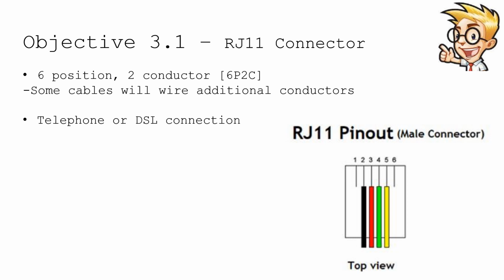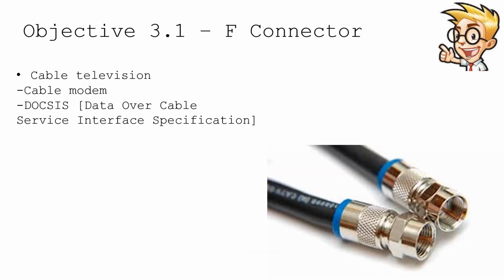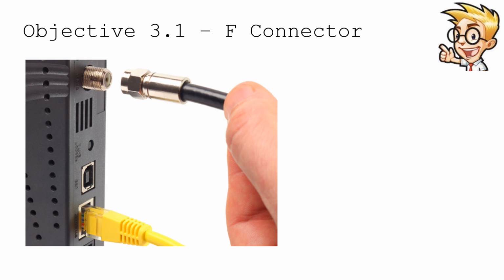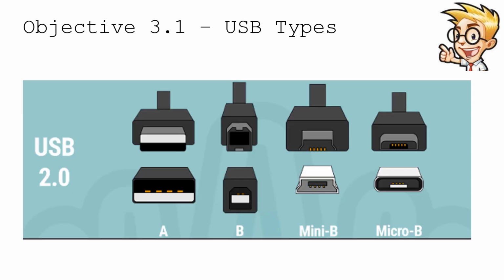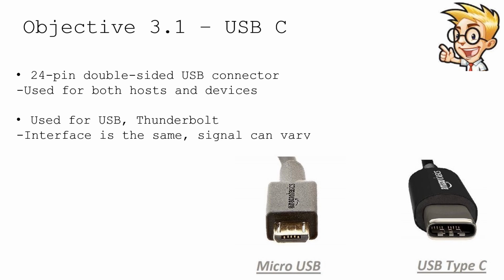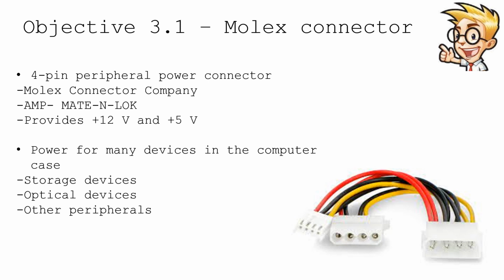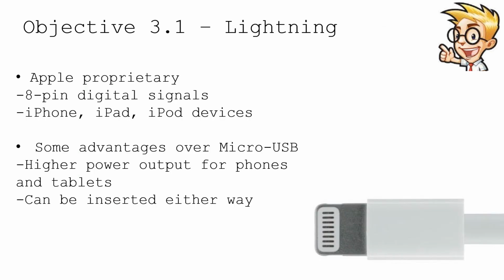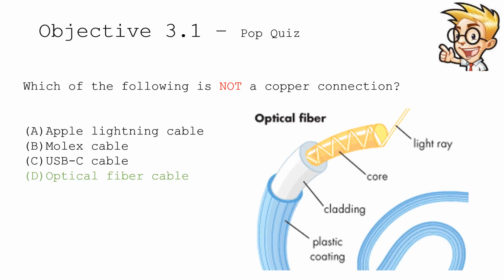Copper Connectors – CompTIA A+ 220 1101 – 3.1